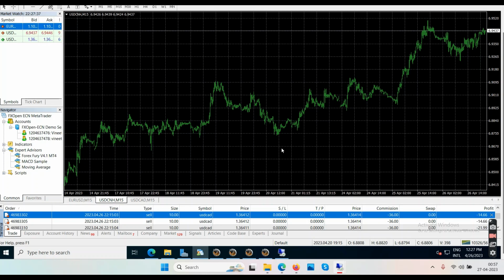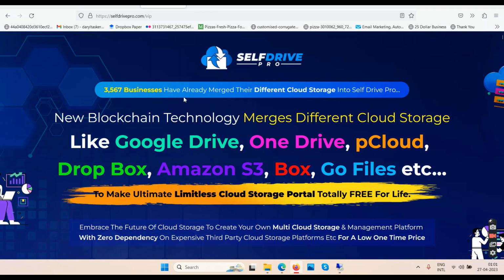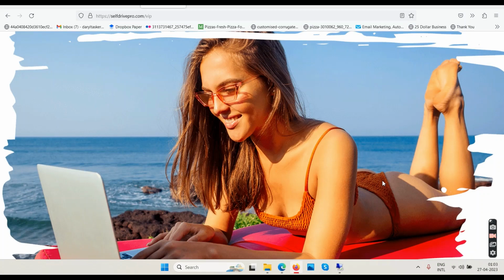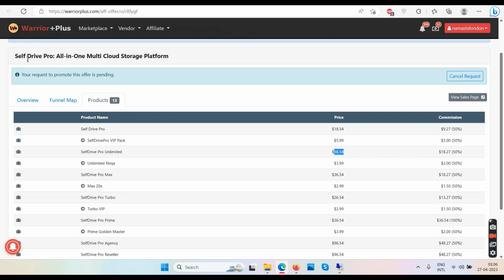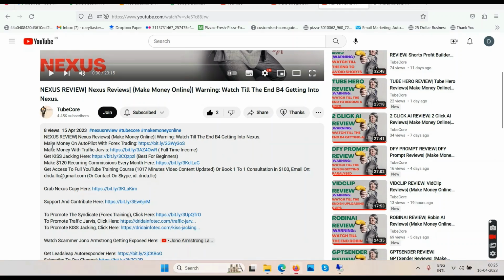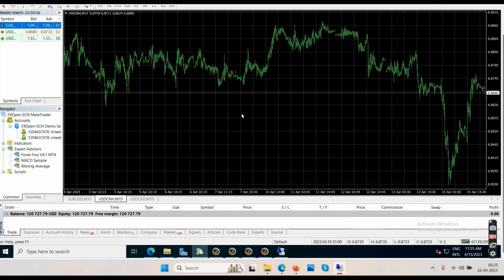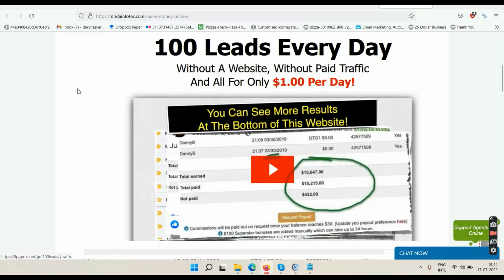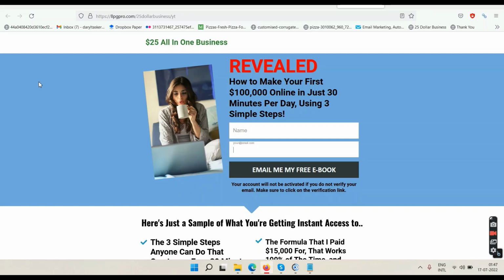SELFDRIVEPRO REVIEW| Self Drive Pro Reviews| (Make Money Online)| Watch Till The End B4 Driving.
Make Money On AutoPilot With Forex Trading (Recommended)